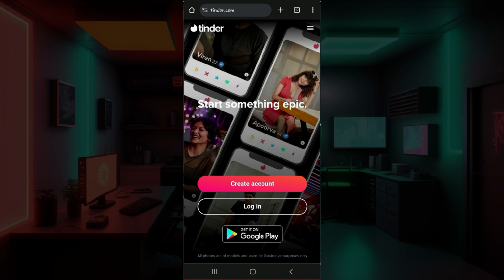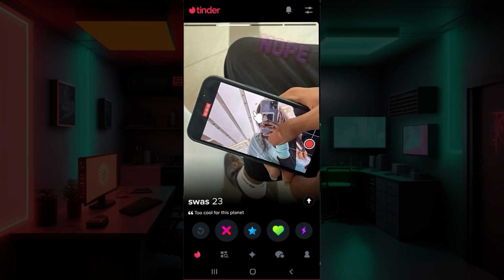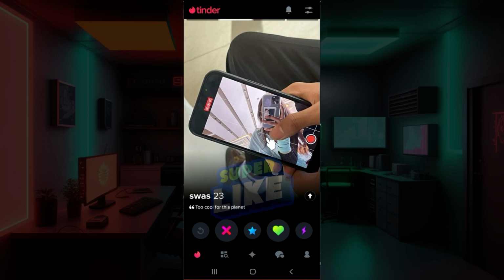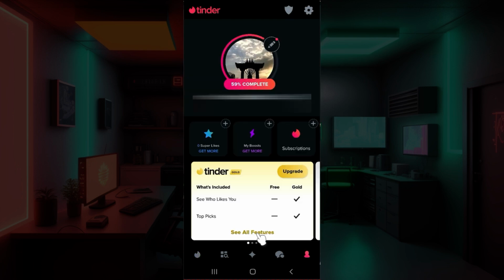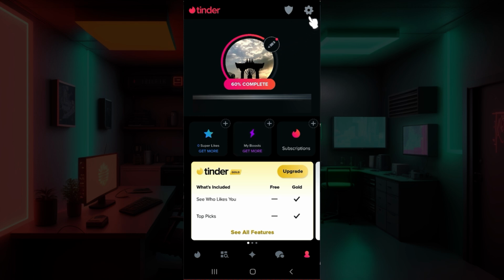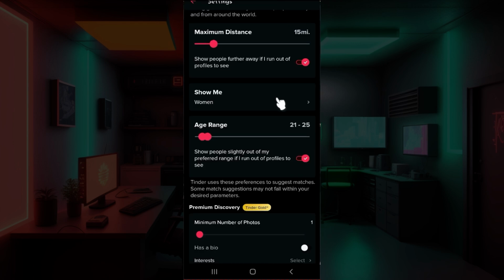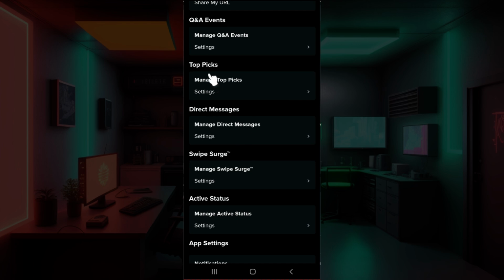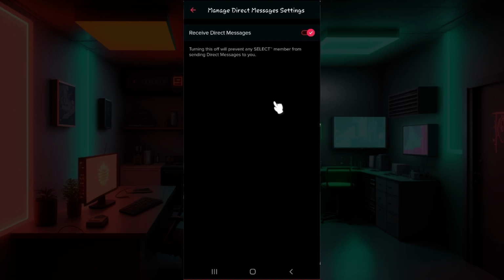How to Disable Direct Messages on Tinder (2024) | Turn Off Direct Messages on Tinder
Find out how to disable direct messages on Tinder with this tutorial. We’ll show you how to adjust your settings to control who can message you, giving you more privacy and control over your Tinder interactions.